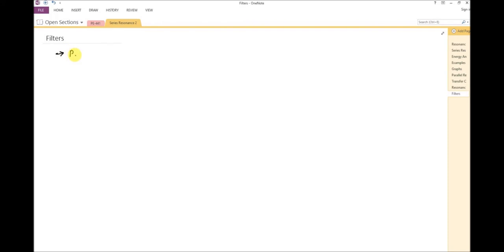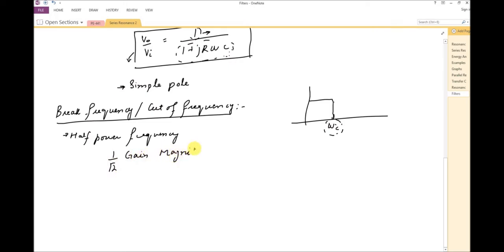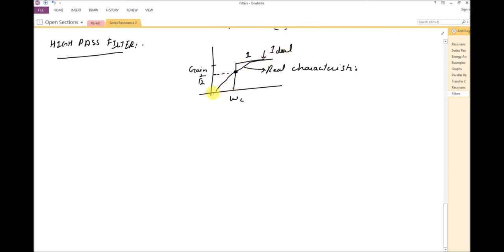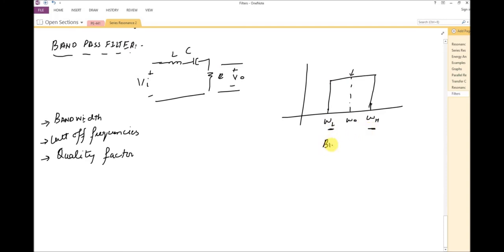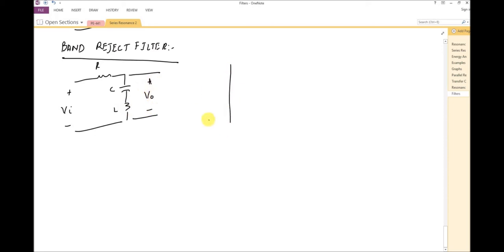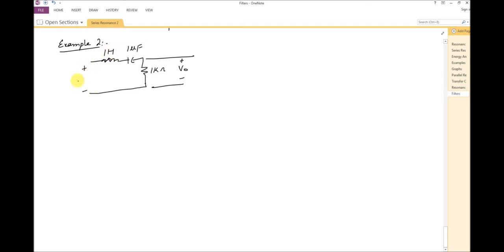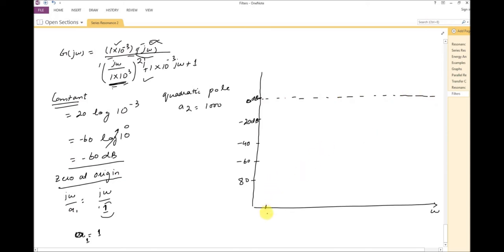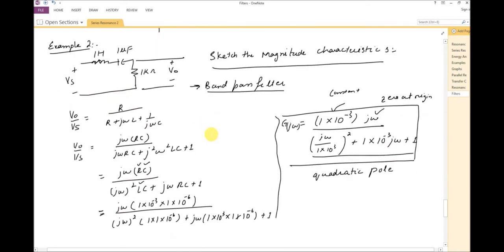EE-212 | Week 12 Lecture # 2